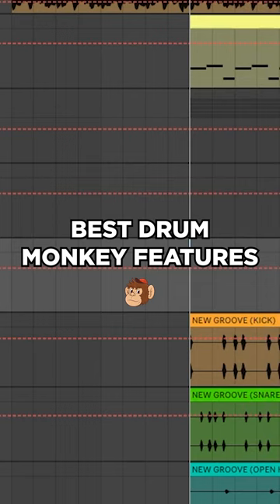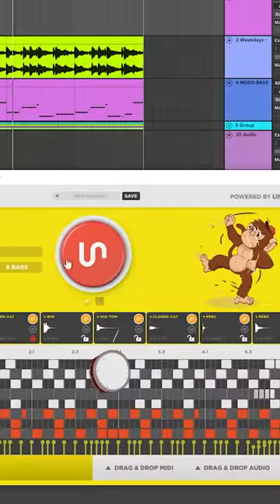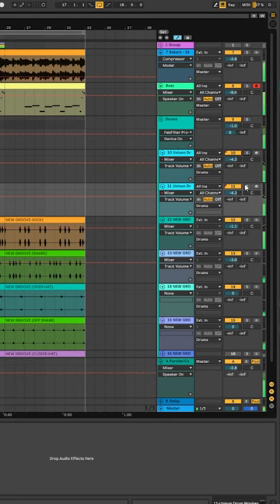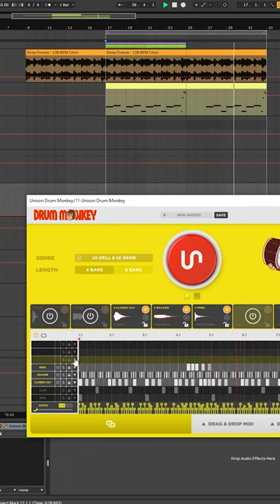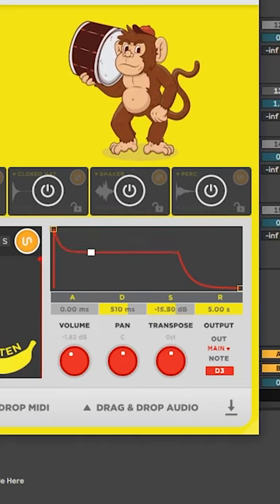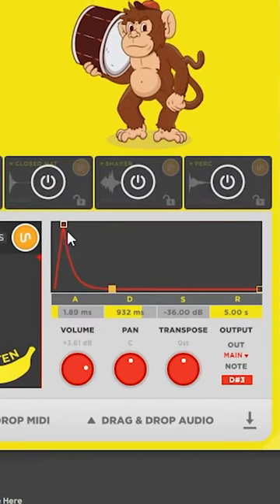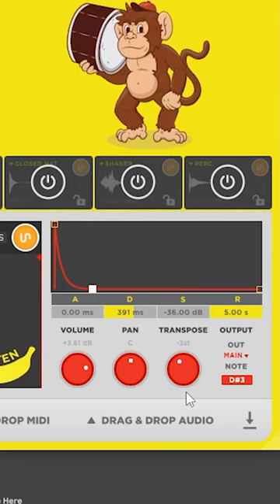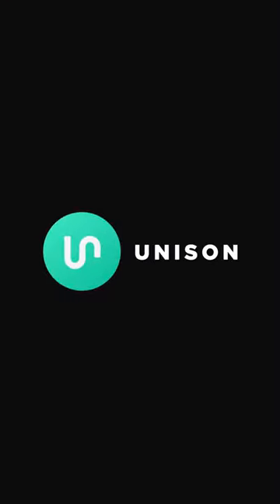EDM Music Producers this is incredible. - THE UNISON DRUM MONKEY PACK -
This is the new way to produce addictive tracks in 30 genres. The world’s first (and only) unlimited drum loop generator that’s genre-specific and sounds good 93% of the time.

       Or,
         You can try with one of these free packs:

        Whit DRUM MONKEY you can..

        Instantly Generate Unlimited, Perfect Drum Loops in 30 genres of music
     Create Addictive Tracks by generating proven, professional-quality drum loops on demand
      Master Your Workflow & Creative Process to finish double the music in half the time
      Have Infinite Inspiration At Your Fingertips so you never run into a creative block again
      Push Your Music Beyond Human Limits by accessing the power of cutting edge algorithms
      Gain A Huge Unfair Competitive Advantage so you can finally get the plays you deserve

   With DRUM MONKEY generating Perfect Drum Loops is As Easy As 1-2-3

    1. Select your preferred genre.
    2. Generate a perfect drum loop.
    3. Drag & Drop your new drum loop straight into your project in either audio or MIDI format — or export it for later.

   But, we have a lot of more reasons to use  UNISON DRUM MONKEY.

    Also,

    You can Get 5 Free Exclusive Bonuses.

     Bonus #1
     Unison MIDI Chord, Melody & Bassline Collection
     Bonus #2
     Unison Bass Loop Pack
     Bonus #3
     Unison Melody Loop Pack
     Bonus #4
     Drum Monkey Advanced Implementation Training
     Bonus #5
     Drum Monkey Private Facebook Group Access

    Plus, You're Fully Protected By 60-Day 100% Money-Back Guarantee

    So,
    After Getting Drum Monkey, You Can Try It Out For A Full 60 Days.

      You have nothing to lose and everything to gain.

        Don't wait more..

       GET DRUM MONKEY NOW